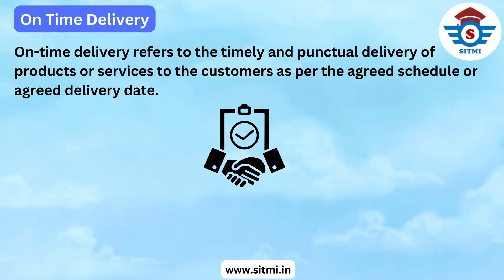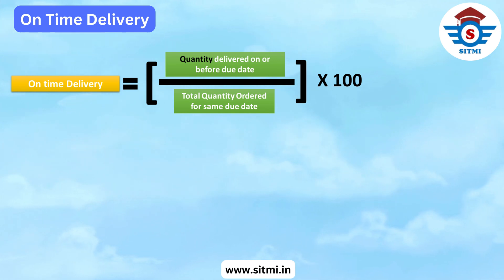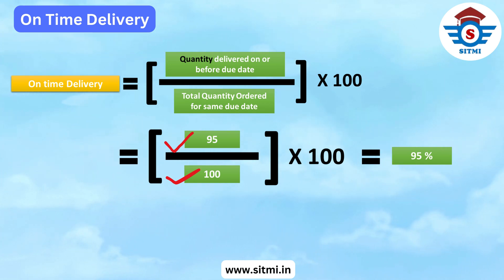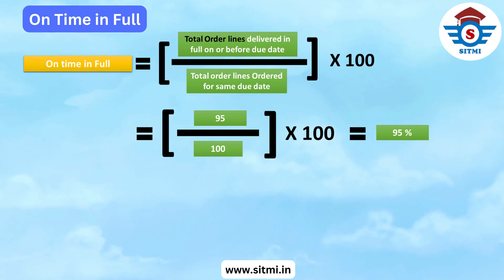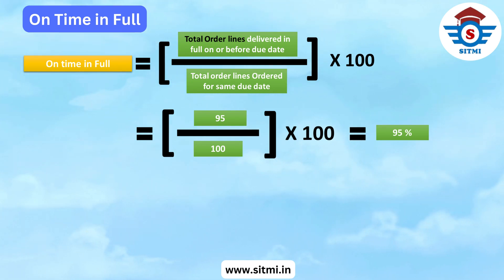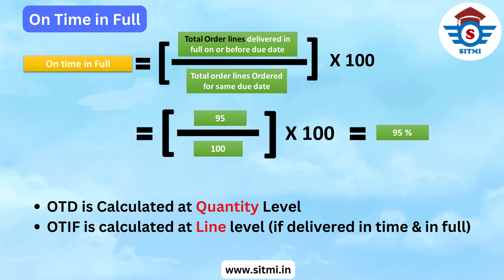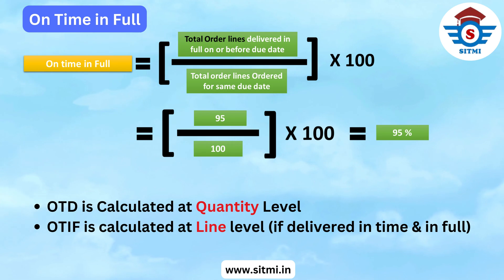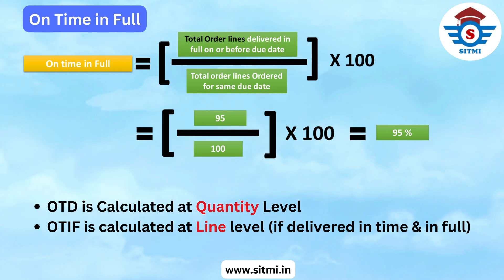On Time Delivery OTD & On time in Full OTIF in Excel | Supply Chain | Metrics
This Video Covers extensive information about. · OTD & OTIF in Excel

SITMI Academy